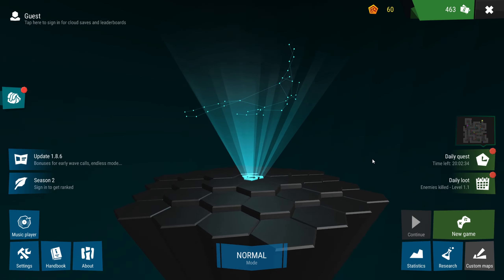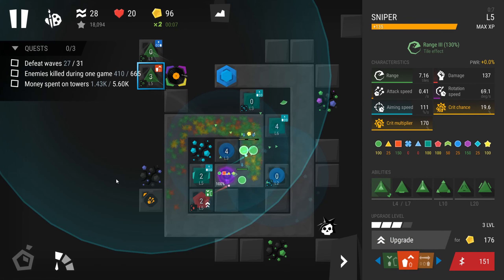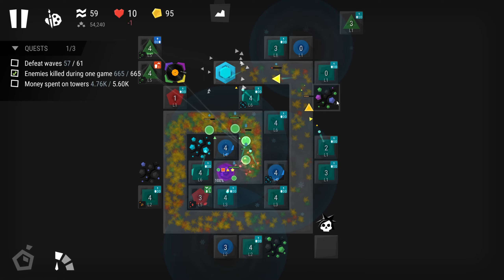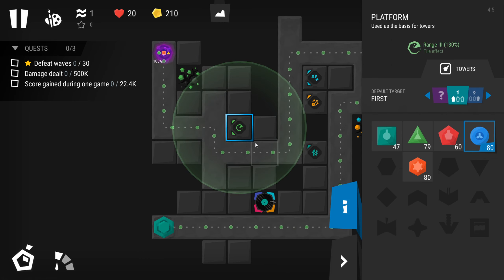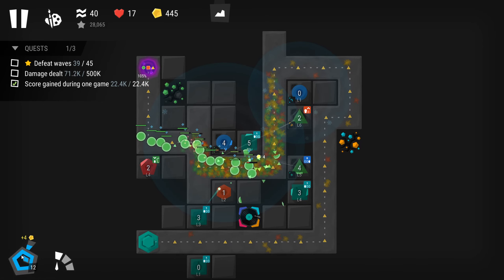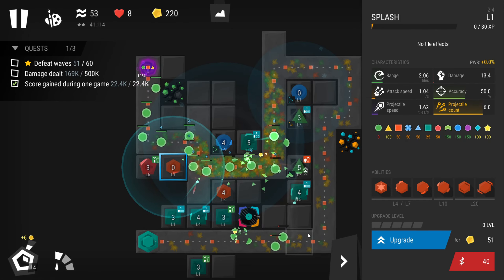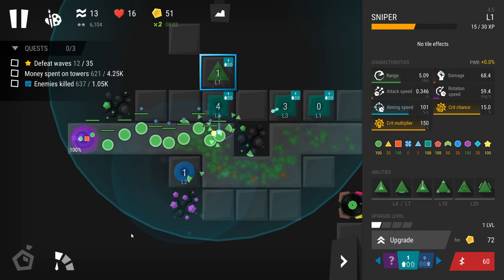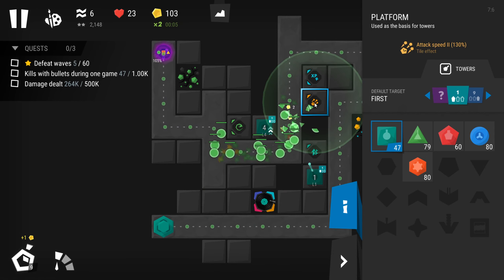First BOSS FIGHT - PART 4 - Let's Play INFINITODE 2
Welcome back to another episode of "INFINITODE 2"!
In this Episode we are playing through the next levels 1.8 and 1.b1 and are trying to defeat our FIRST ENDBOSS!
Title: INFINITODE 2 - Infinite Tower Defense ________________________________________________________
Genre: Tower Defense, Strategy
Release: April 2021
Developer: Prineside
Price on Steam: FREE
Description:

"A strategy in the Tower Defense genre, in which the player will have to build towers to protect his base from endless waves of enemies.
The player will be a volunteer in the Artificial Intelligence training program and will gradually discover new towers, abilities and ways to mine resources.

The game has 6 game stages and 50+ unique levels with inimitable chiptune compositions, as well as a map editor. Live leaderboards at each level and unique bosses at the end of each stage." _________________________________________________________